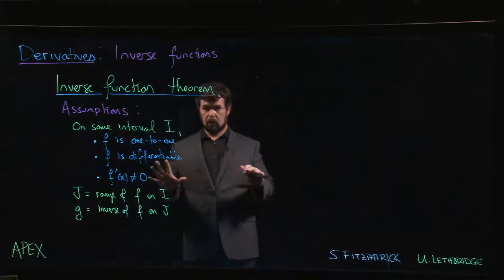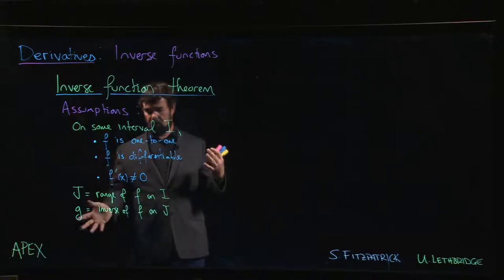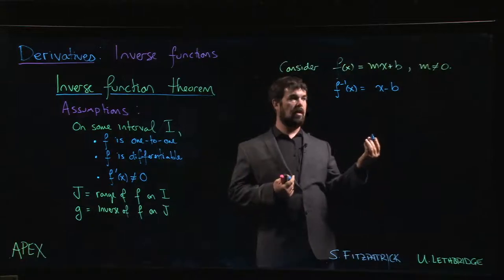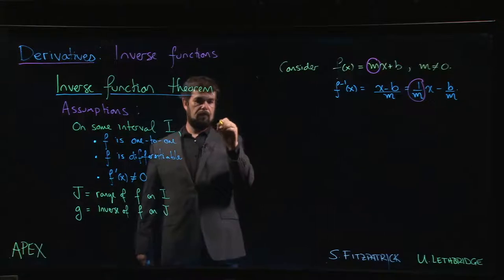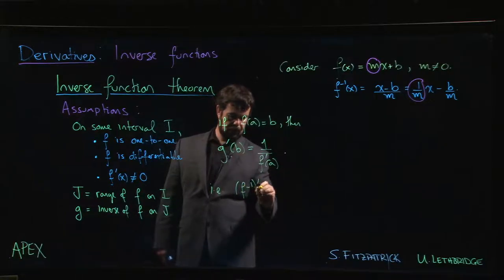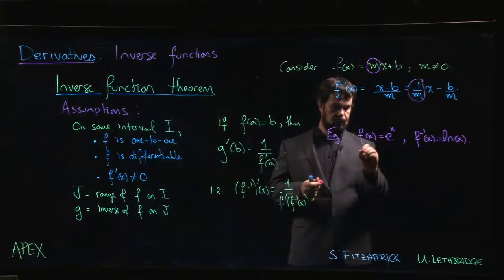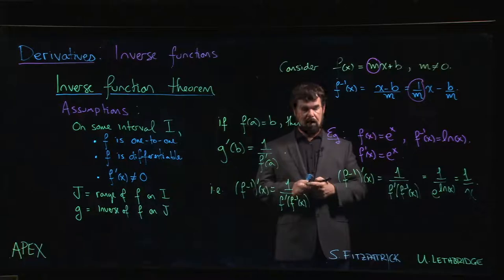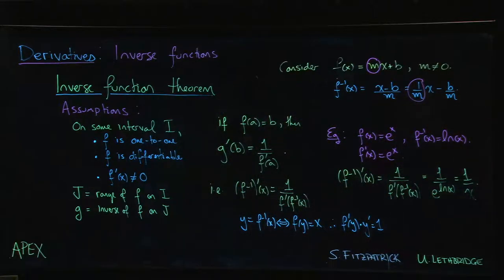Derivatives: Inverse - 04. Inverse Function Theorem